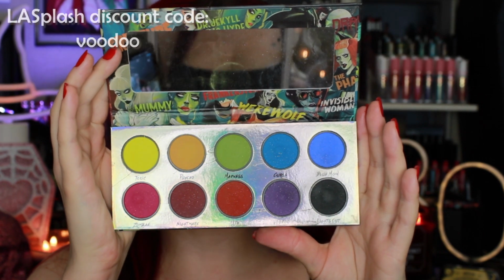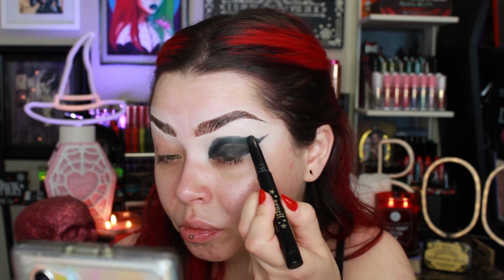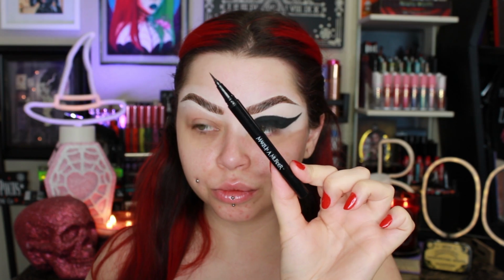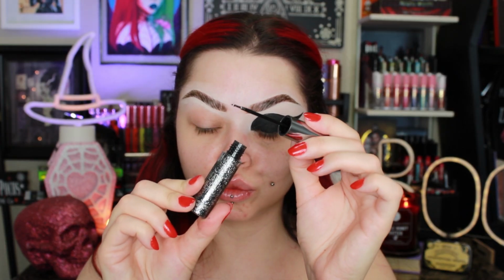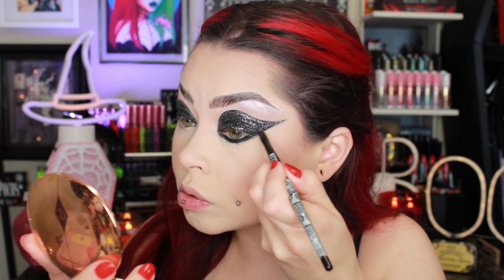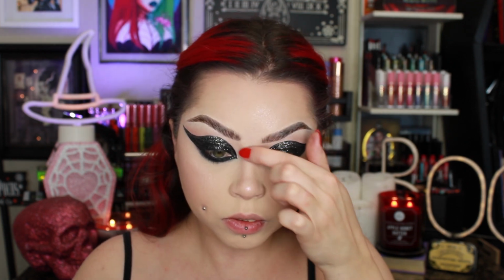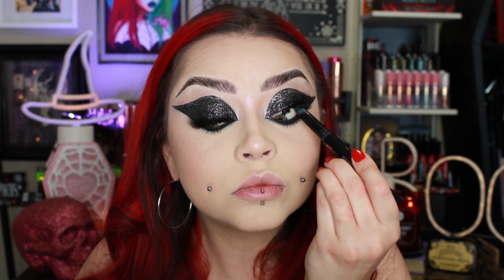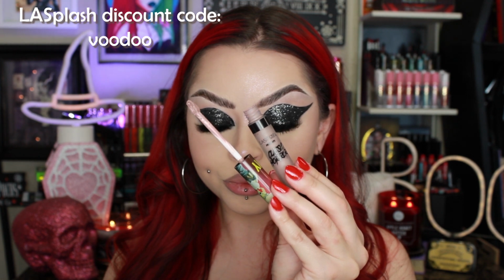Giving You Goth Jessica Rabbit Vibes w/ a Giant Glitter Winged Liner | Sydney Nicole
I feel so powerful with this red hair, LMAO! I'm ready to do a full on Jessica Rabbit and Poison Ivy cosplay!
Get my Glam-O-Ween Eyeshadow Palette in collaboration with Spoiled Cosmetics (Only $26) here at this
SOCIALS 👇🏻
🎃 I post daily on Instagram! Check me out @sydneynicoleaddams
🎃 Like my Facebook page: Sydney Nicole's Makeup
🎃 Colourpop Cosmetics @colourpopcosmetics
Code: sydneynicole
🎃 Plouise @plouise_makeup_academy
Code: sydney
🎃 Rouge and Rogue Lashes @rougeandrogue
Code: voodoo
🎃 LASplash Cosmetics @lasplashcosmetics
Code: voodoo
🎃 a.l.i.e.n. Cosmetics @a.l.i.e.n.c.o.s.m.e.t.i.c.s
Code: sydney
🎃 Sola Look Cosmetics @solalook
Code: SYDNEY
PRODUCTS USED IN VIDEO 👇🏻
- KVD Vegan Beauty Anti-Precision Liner
- Urban Decay Heavy Metal Glitter Liner in Glamrock
- Artist Couture Spotlight Glitz
- Sigma Beauty Lash Fan Brush (to highlight brow bone)